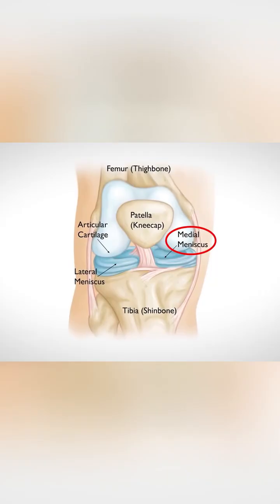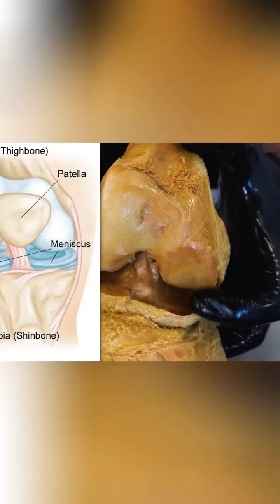Πώς η αρθρίτιδα καταστρέφει τα γόνατά σας- Μέρος 1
Σε αυτό το βίντεο, ο Jonathan από το Ινστιτούτο Ανθρώπινης Ανατομίας συζητά την οστεοαρθρίτιδα του γόνατος, καθώς και σχετική ανατομία του γόνατος, συμπεριλαμβανομένων ορισμένων από τους κύριους συνδέσμους (ACL, MCL, κ.λπ.), τον αρθρικό χόνδρο και τους μηνίσκους. Ανακαλύψτε πώς η οστεοαρθρίτιδα επηρεάζει αυτές τις δομές, τους παράγοντες που συμβάλλουν στην ανάπτυξή της και τις αλλαγές που συμβαίνουν στον αρθρικό χόνδρο και τον μηνίσκο. Καλύπτει επίσης τις επιλογές πρόληψης και θεραπείας, συμπεριλαμβανομένου του ρόλου της άσκησης, των συμπληρωμάτων, των τοπικών φαρμάκων, των ενέσεων και των χειρουργικών θεραπειών όπως η αρθροσκόπηση και οι αντικαταστάσεις γόνατος.